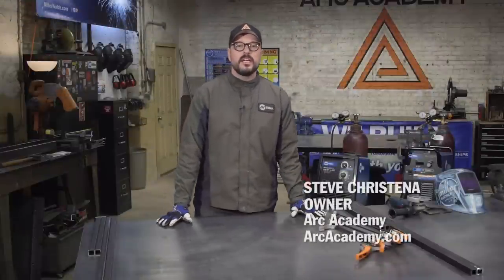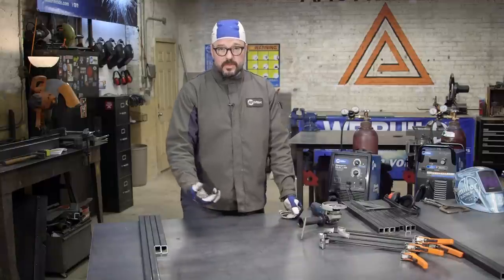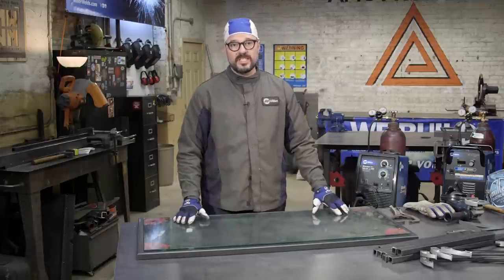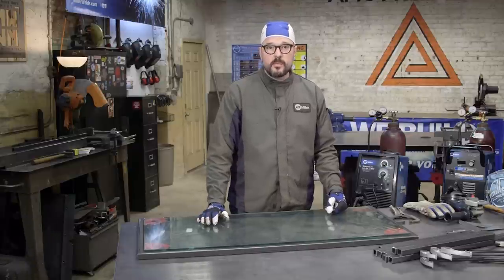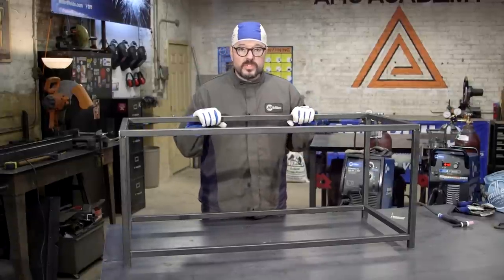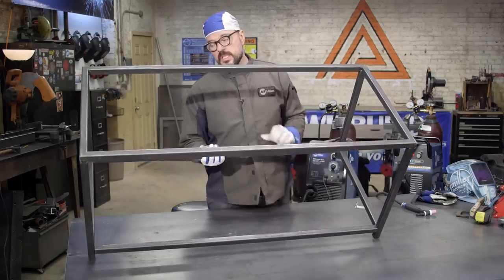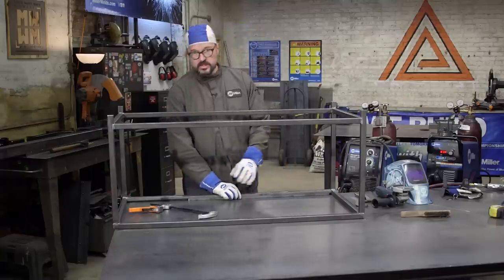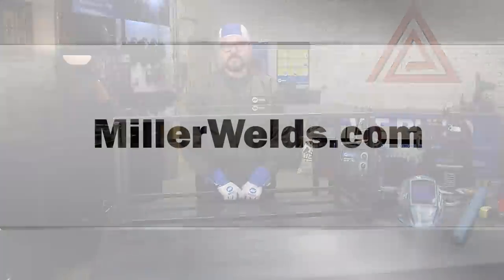Arc Academy Creates Coffee Table Using Miller MIG and TIG Welders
Led by Steve Christena and Brad Cowan, Chicago-based Arc Academy caters to anyone who is curious about welding. From scheduled courses and open shop hours to an online video training curriculum, there is something for everyone. Steve demonstrates how to build a coffee table using a Millermatic 211 Auto-Set MIG welder and Diversion 180 TIG welder.
Live in the Chicagoland area? Consider taking a MIG, TIG or table-making fabrication class. Don’t happen to live close? Check out the organization’s video curriculum available via monthly or annual membership